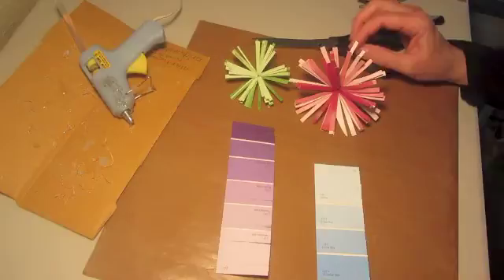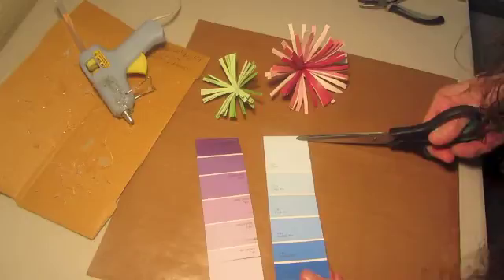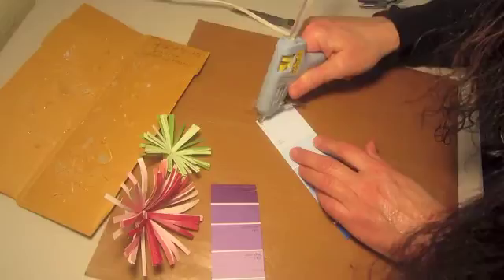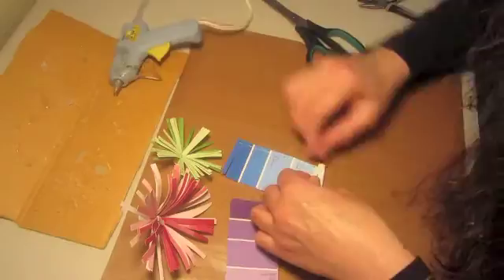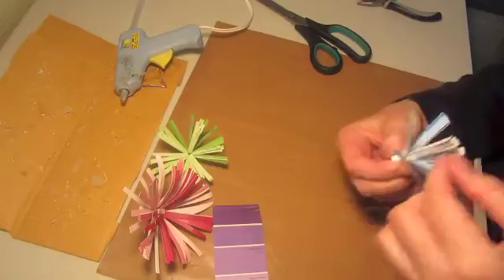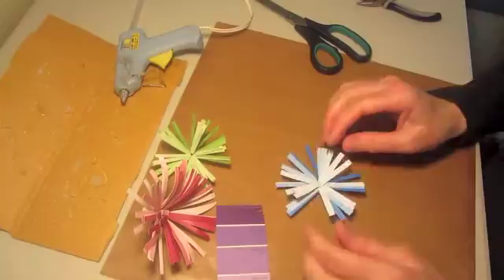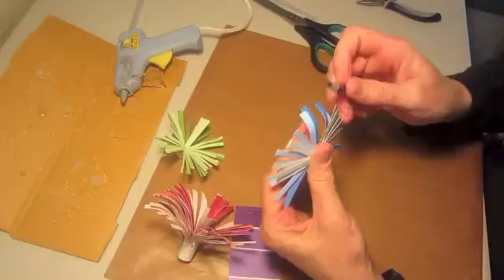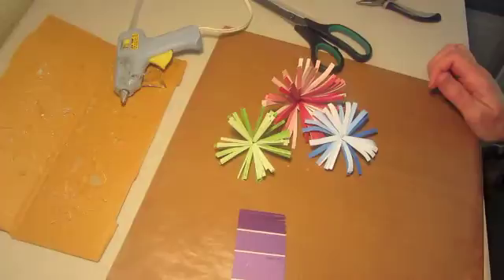Paint Sample Craft How to Make Finge Paper Flower Tutorial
I had some left over paint samples and I always save them well there are so many things you can do with paint chip samples like flowers for embellishments, gifts, paper beads to just name a few things. I made this tutorial really quick. I just love paper flowers and if you don't have paint samples you can certainly use scrap book paper. Fun fun!
Another paint chip sample craft

Paper Stack
Scotch Tape Runner
Red Heavy Duty Craft Paper
100 Pack Scrapbooking Paper
6-pack Craft Scissors
Set of 4 Scissors
Bone Folder Tool
Paper Trimmer
Card Stock
Tacky Glue
2-temp glue gun
Scotch Tape